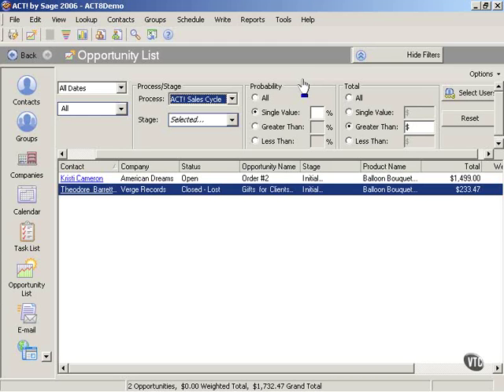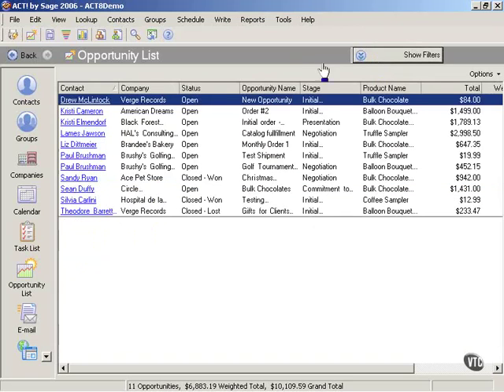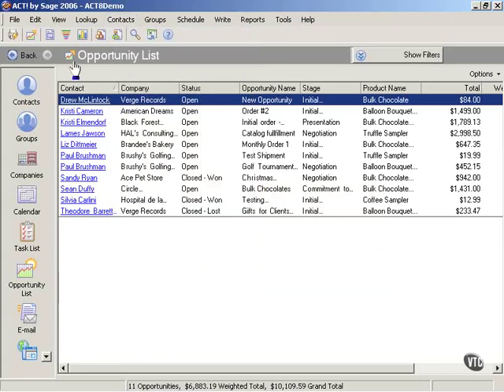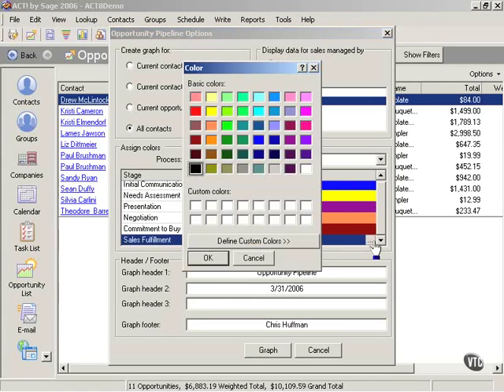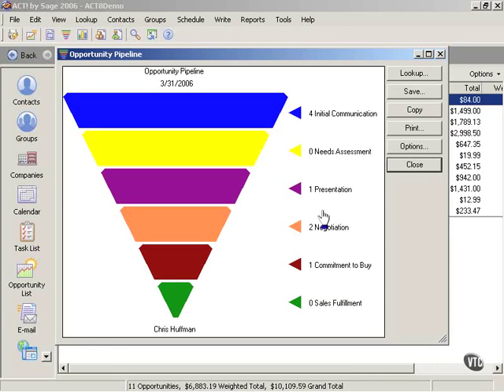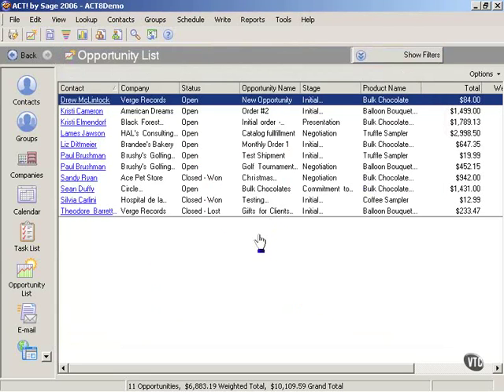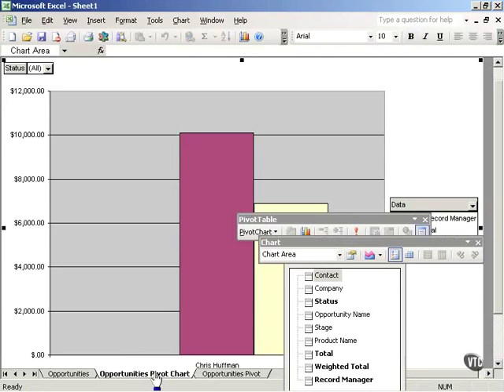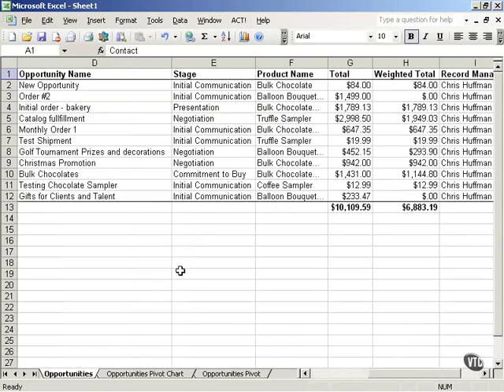43 Creating Opportunity Reports